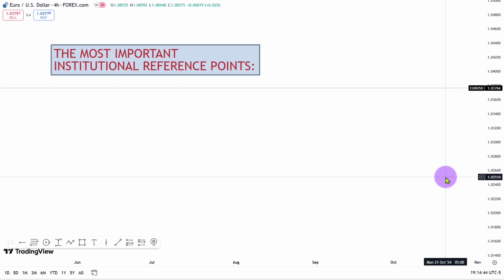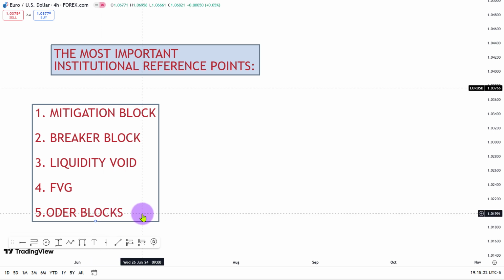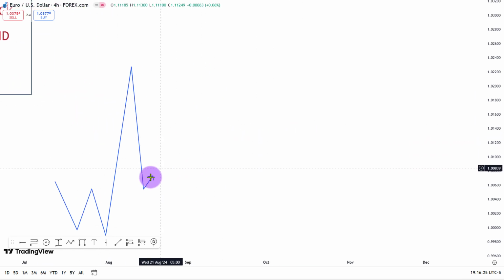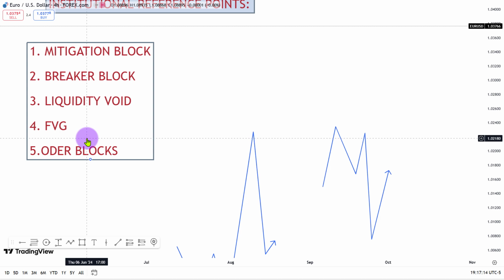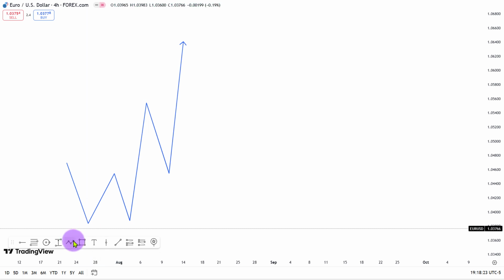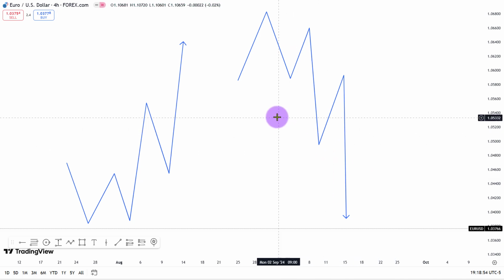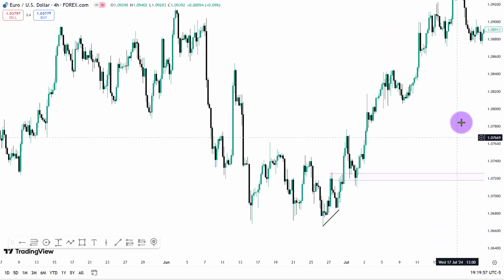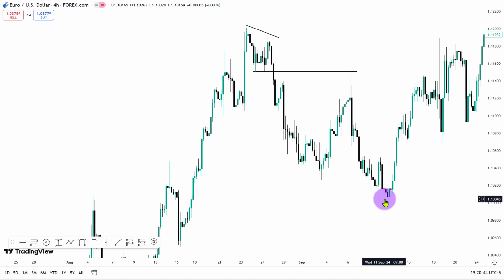The Most Important Institutional Reference Points | Mitigation Block Simplified